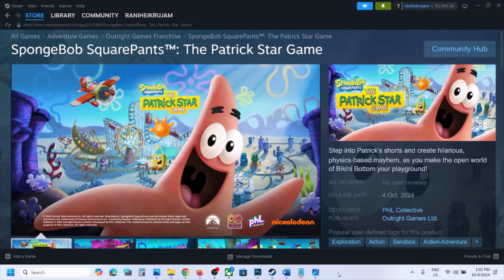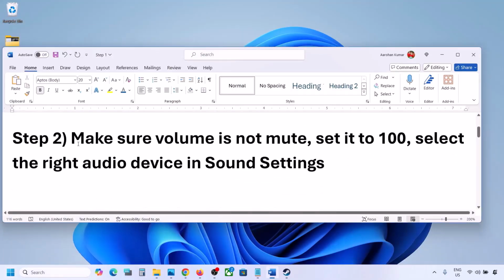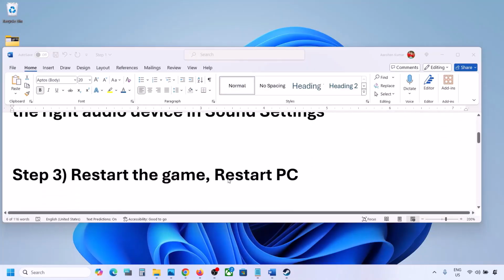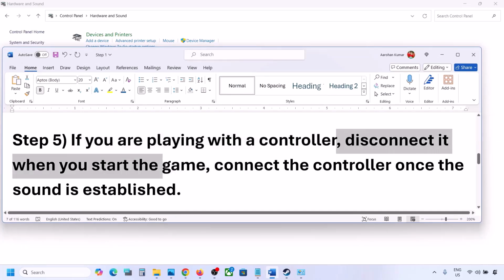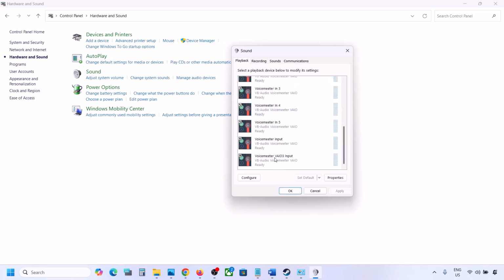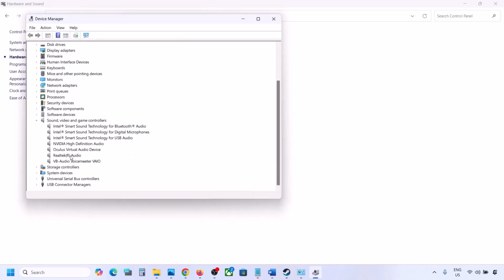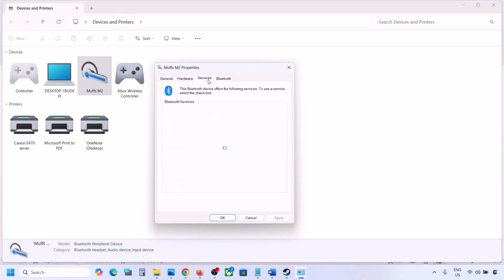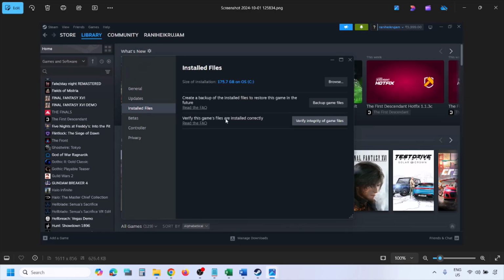SpongeBob SquarePants The Patrick Star Game:Fix Audio/Sound Not Working On PC